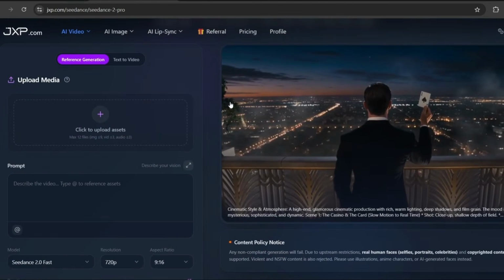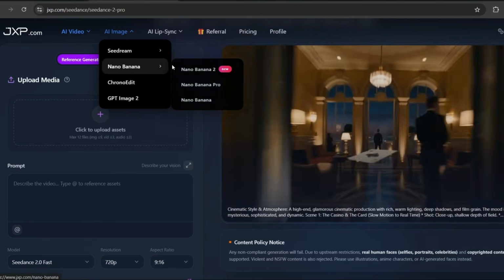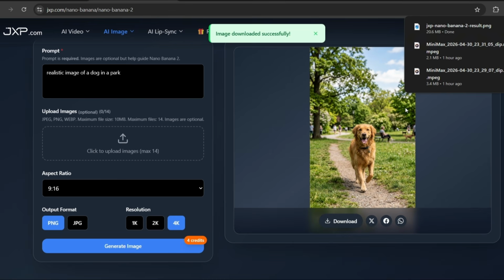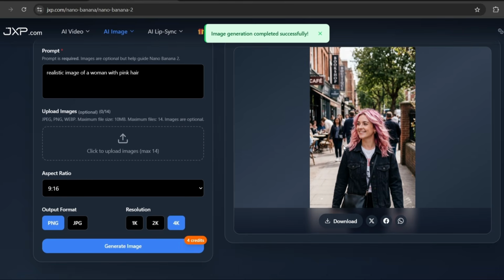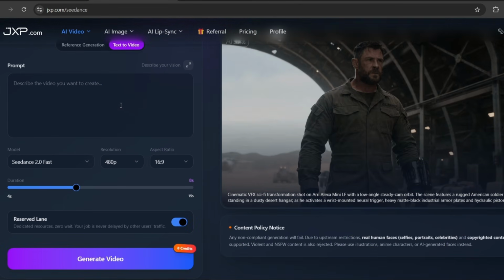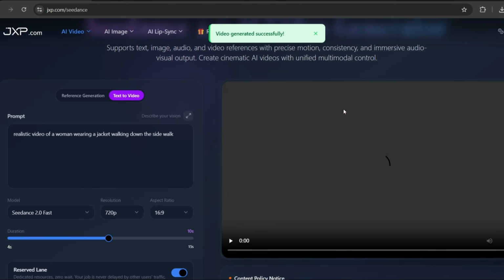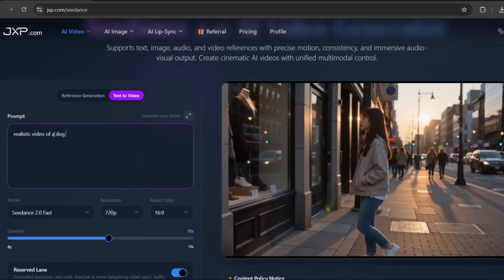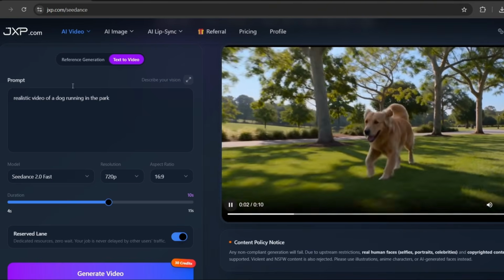China’s NEW JPX Video Generator Just Beat GPT Image 2..(INSANE RESULTS 🤯)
China just dropped a FREE AI video generator — no sign-up, no credits, 100% free. 👀🔥

In this video, I show you step-by-step how to use this powerful AI tool to generate realistic, cinematic videos with zero limits. This generator is so good, it can compete with tools like Veo 3 — without paying or creating an account.

I break down exactly how it works, the best settings, prompts, and workflow to help you create high-quality AI videos for YouTube, storytelling, ads, social media, or faceless channels.

You’ll also learn how to improve realism, enhance motion quality, write better prompts for natural-looking videos, and avoid common mistakes that make AI content look fake.

Watch till the end so you don’t miss the full walkthrough.